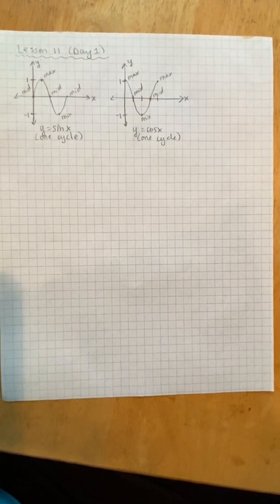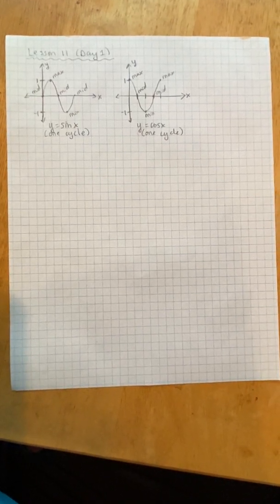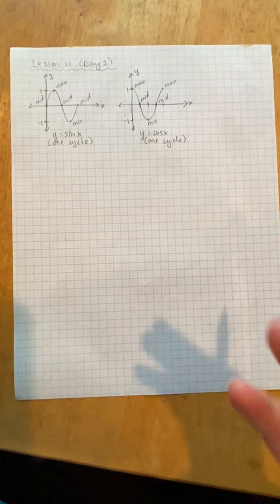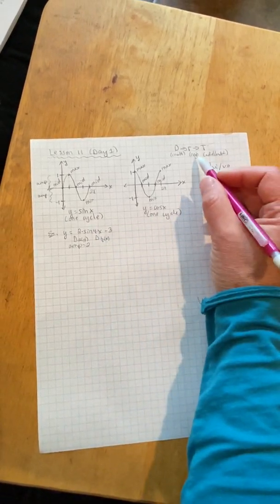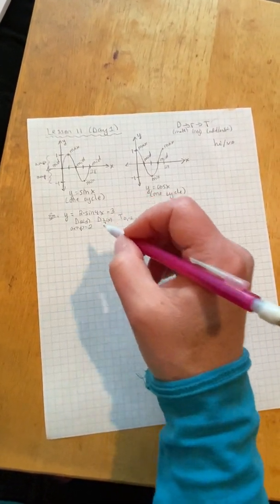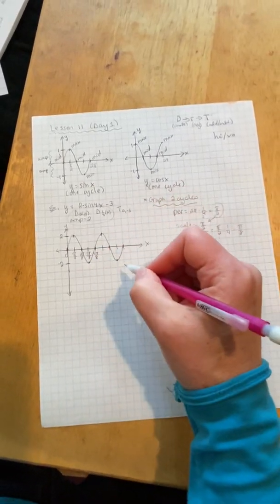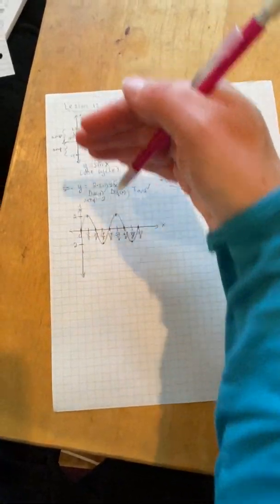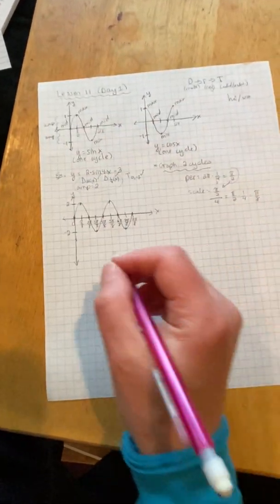Alg 2 - Mod 2 L11 ( Day 1)